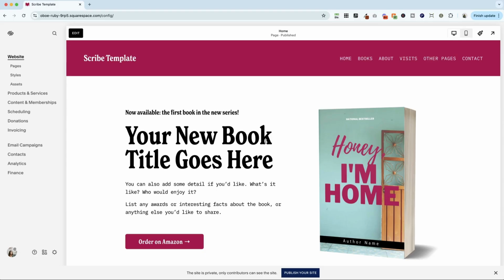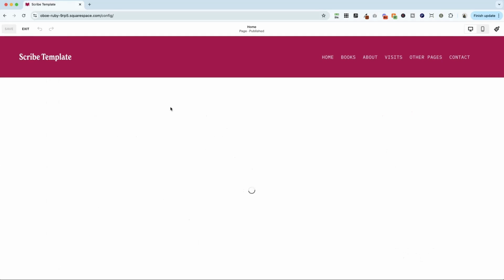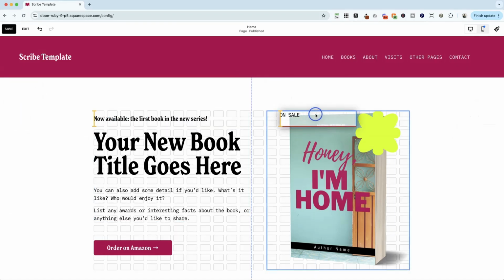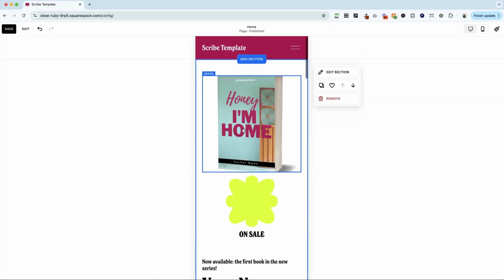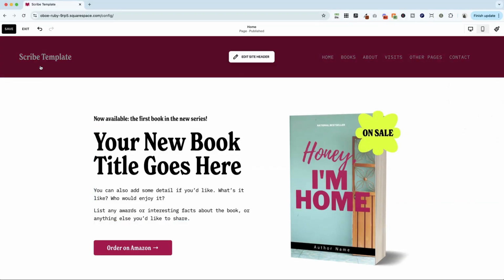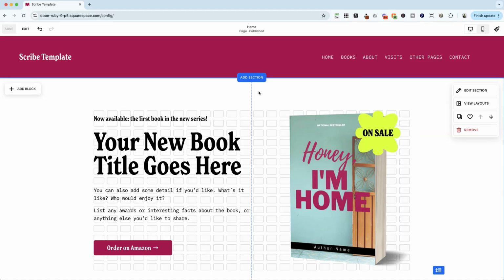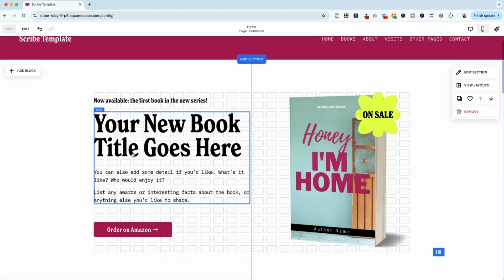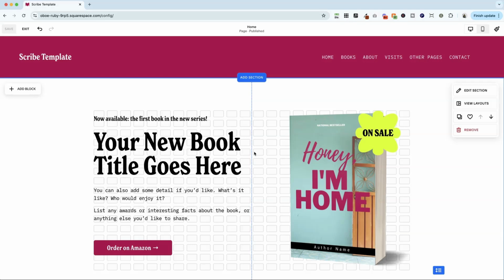Check Mobile View on Squarespace before you launch: Beginner Tutorial 2025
One of the biggest mistakes I see new designers make is forgetting to check the mobile view on their Squarespace website before launch.

If you've changed or added anything to your template, chances are it needs some attention. Here's how to make sure your mobile Squarespace website looks just as good as the desktop version.

0:00 Intro
0:24 Squarespace website Desktop vs. mobile layout check
0:48 Editing in Squarespace mobile view example
2:00 Adjusting mobile-specific elements
2:59 How Squarespace's fluid engine editor helps with customization
3:57 Why Squarespace doesn’t auto-configure mobile view
4:49 Benefits of Squarespace fluid engine